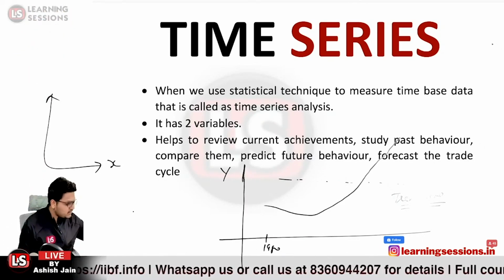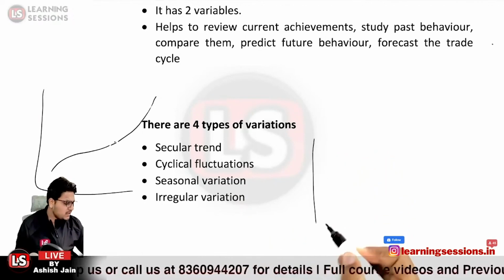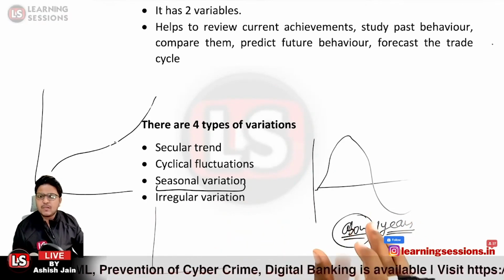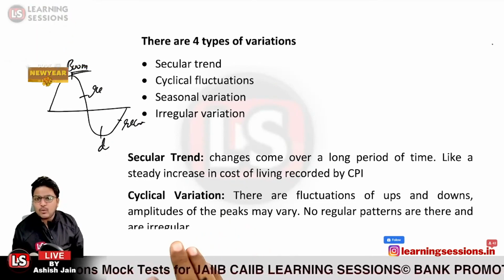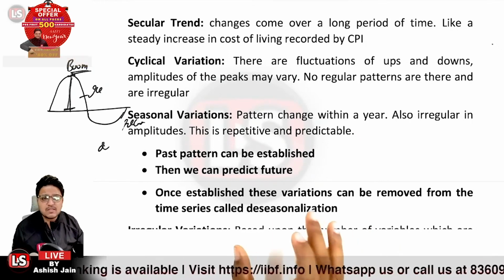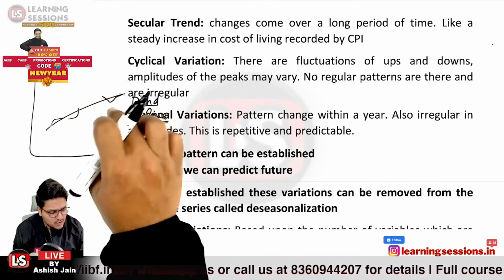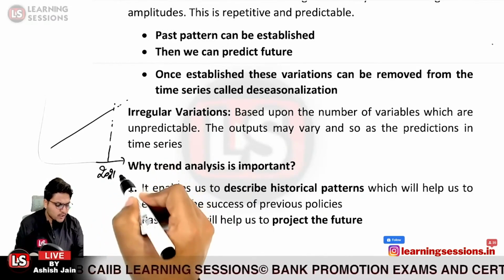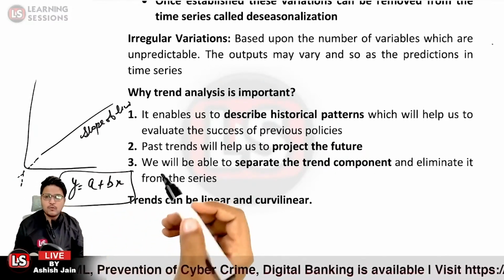ABM FREE LIVE CLASS | ABM TIME SERIES | IMPORTANT CASE STUDY | ADVANCED BANK MANAGEMENT EXAM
😀JAIIB & CAIIB Full Courses Videos:
👉Full Videos
👉Chapter-wise Previous year Questions
👉Mock Tests
👉ePDF Notes